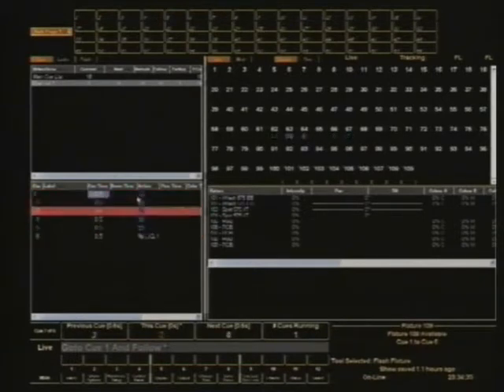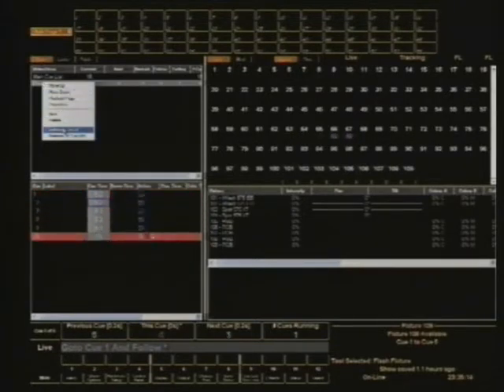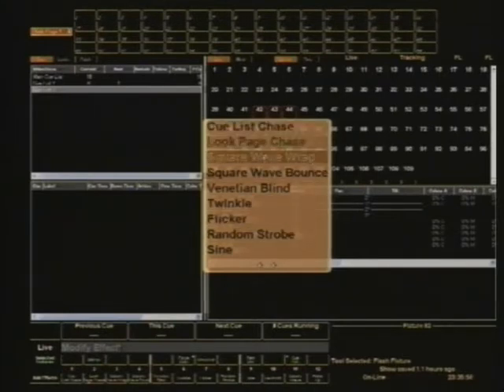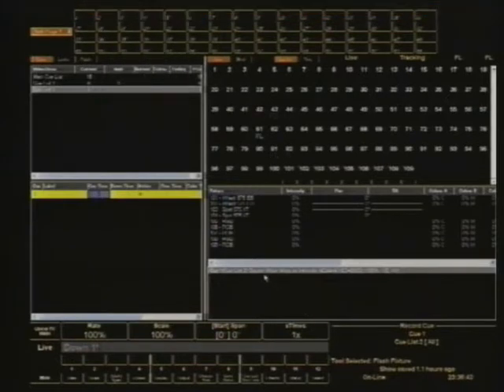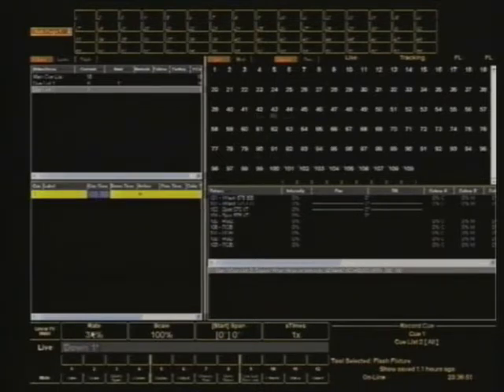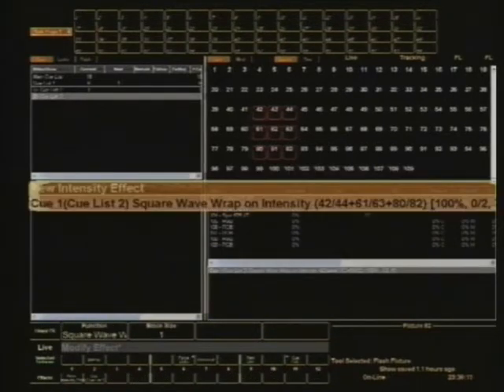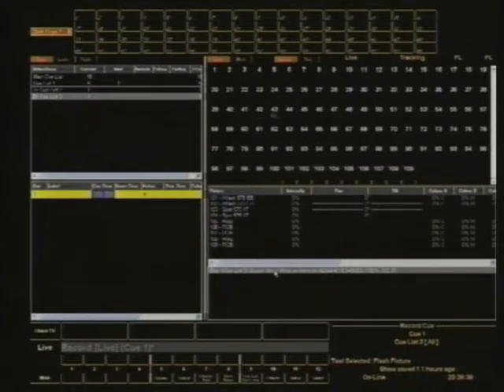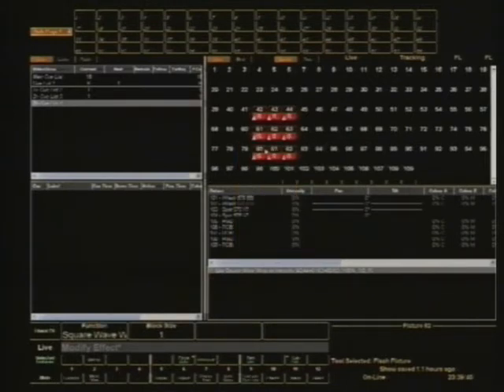Palette Training 22: Creating Effects